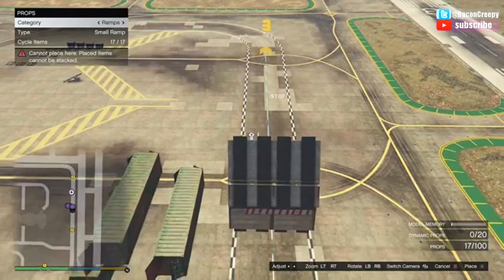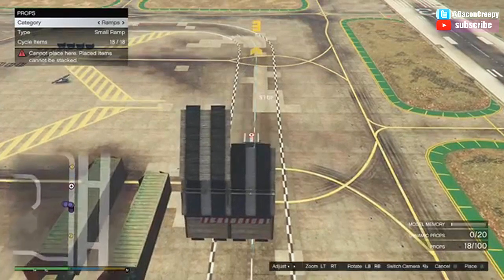CREATOR TUTORIAL #8 Pt. 1 - INVERTER TO CONTAINER LOOP - GTA for XB1/Ps4/Pc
So we showed you already how to make super ramps and how to make flipper ramps, and with those not only do you wallride, but you sometimes flip into loops, so lets kill two birds with one stone, lets, teach you how to catch and lets get our feet wet on  containers.
►►►►►►The Other Best YouTubers With Me!◀◀◀◀◀◀◀◀

link to this race -

Directions on how to stalk me!
Add me on Xbox►►►l34CoN Creepy

DONT FORGET TO JOIN OUR CLAN! AHOY

oh yeah,...  fuck donald trump